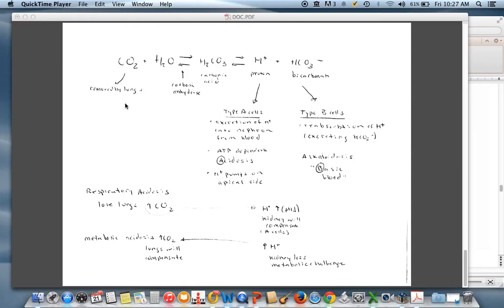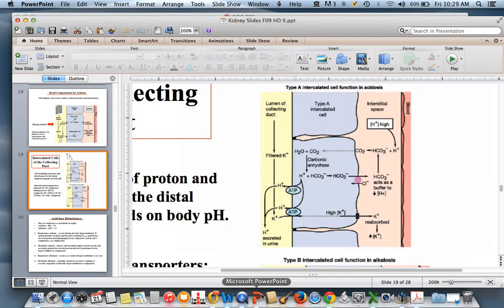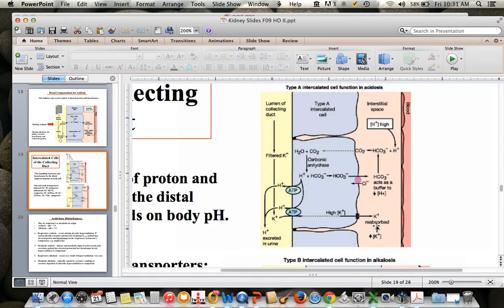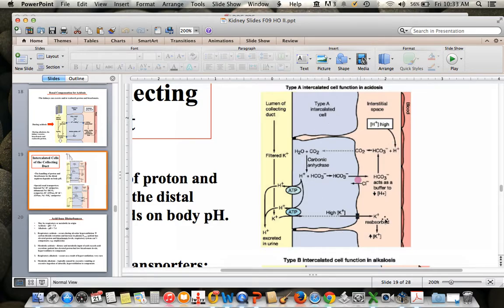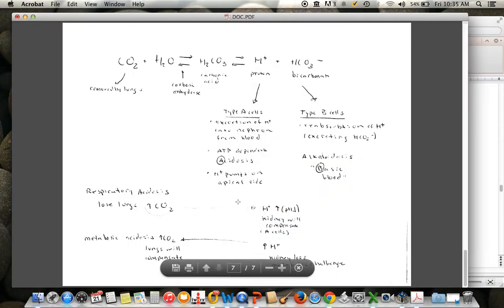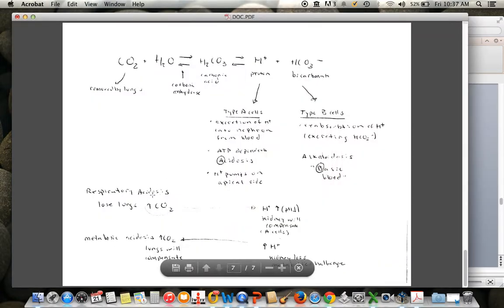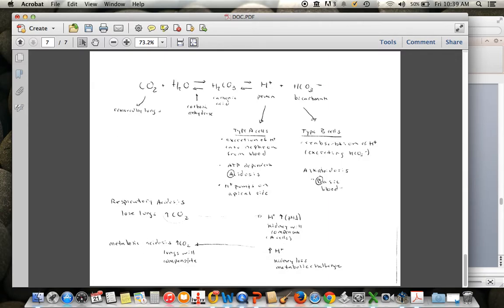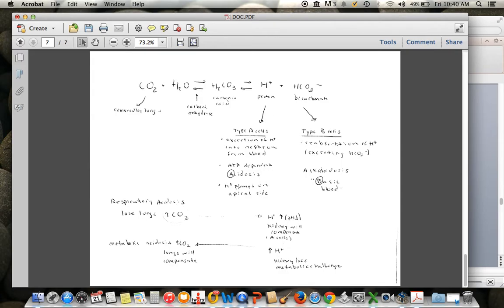Acid Base balance video